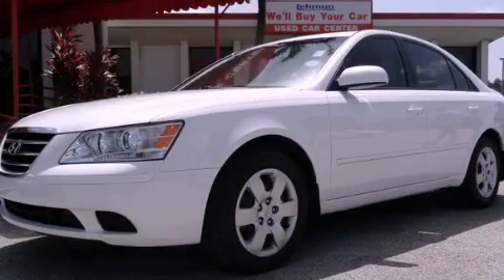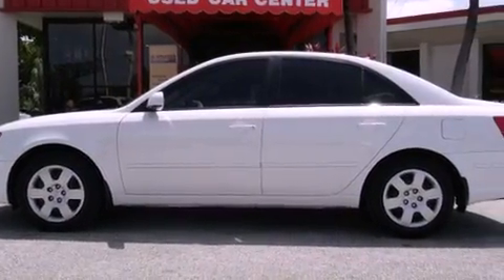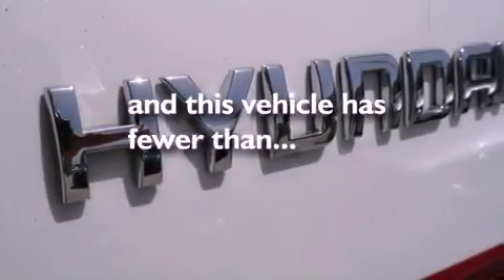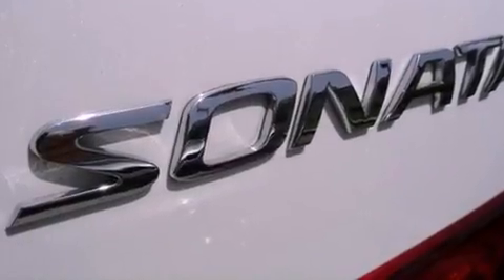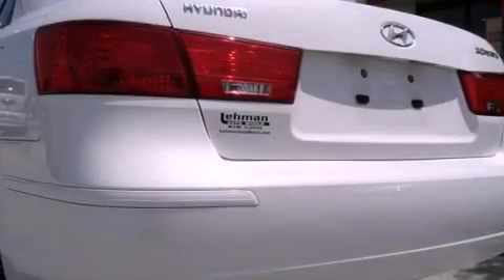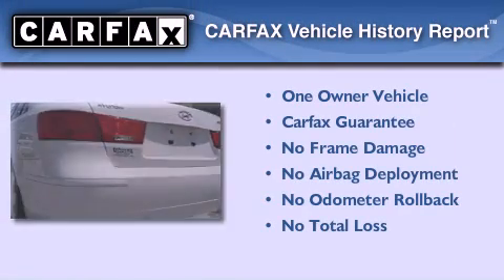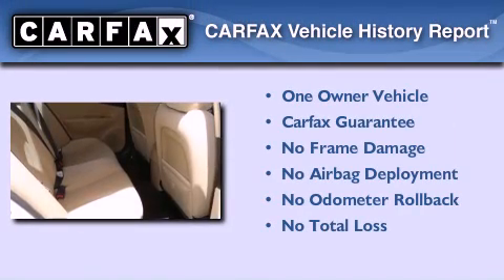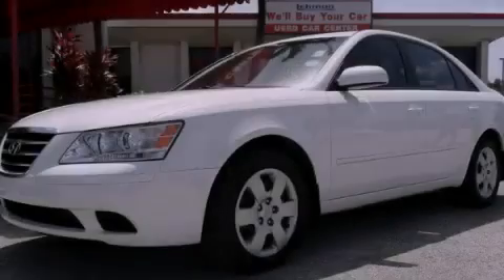Pre-Owned 2010 Hyundai Sonata Miami FL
Year : 2010
 Make : Hyundai
 Model : Sonata
 Engine : dohc cvvt 16v i-4
 Trans . : automatic
 Exterior : white
 Miles : 34,443
 Interior : white

 Lehman Mazda